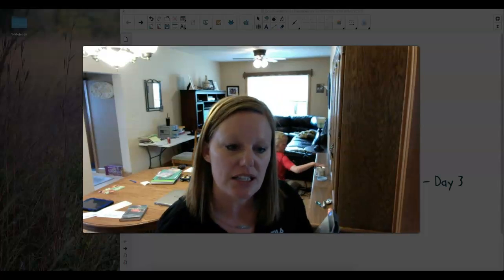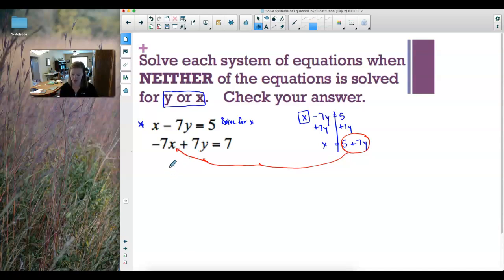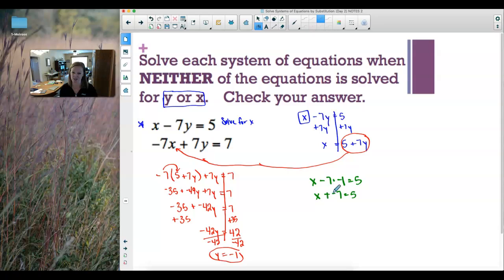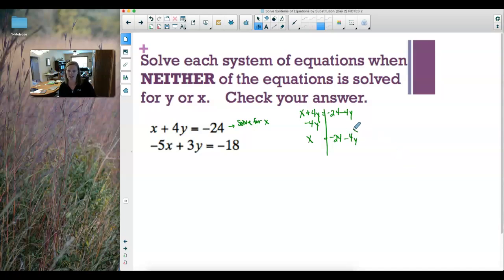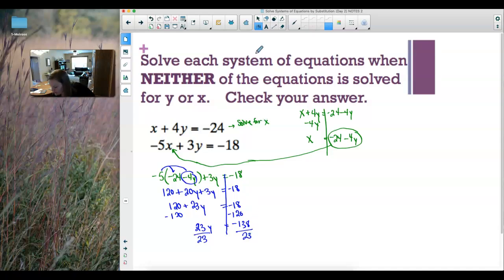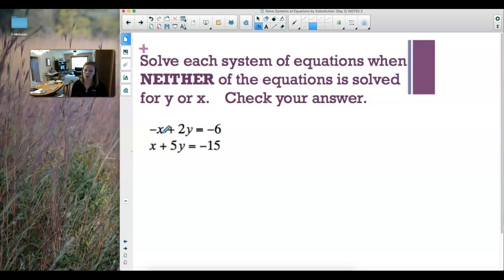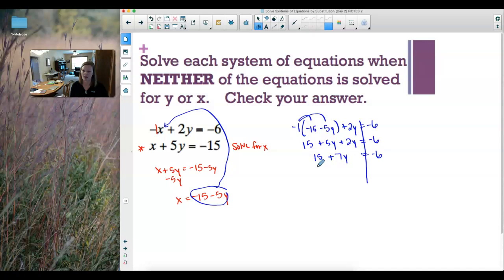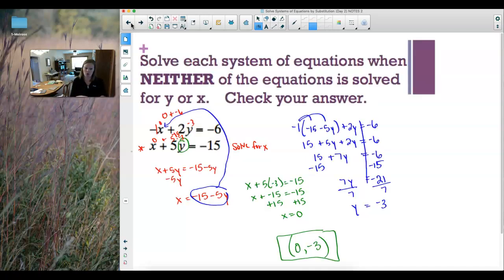Systems of Equations by Subst. Day 3